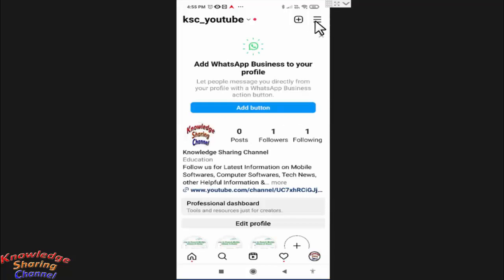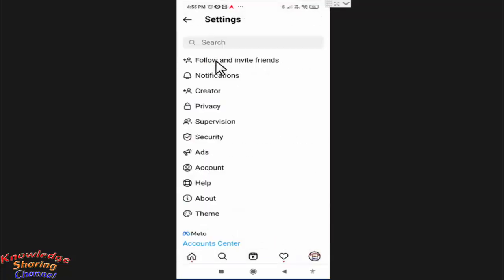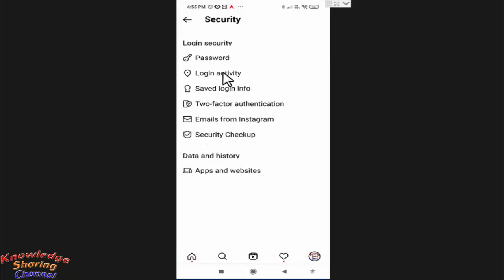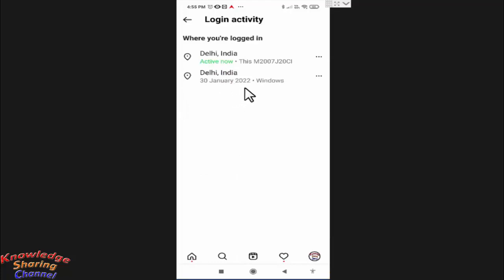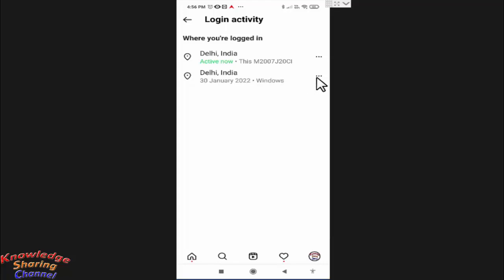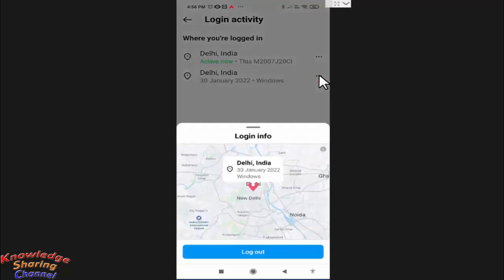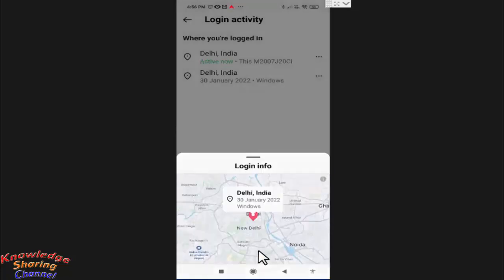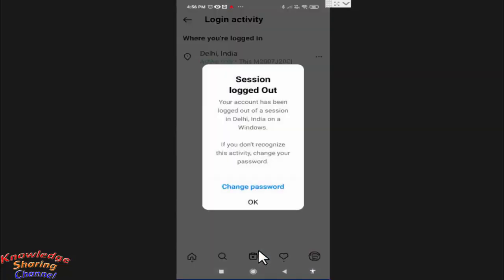How to Logout Instagram From All Devices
In this video we have shown How to Logout Instagram From All Devices Step by Step